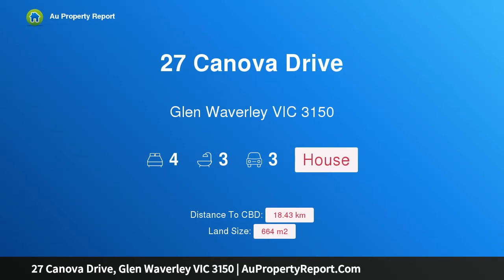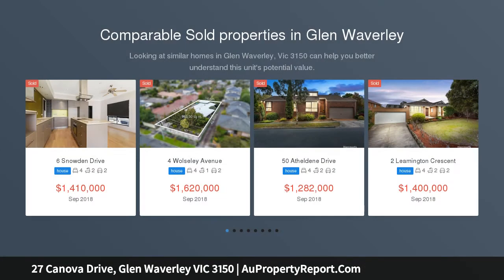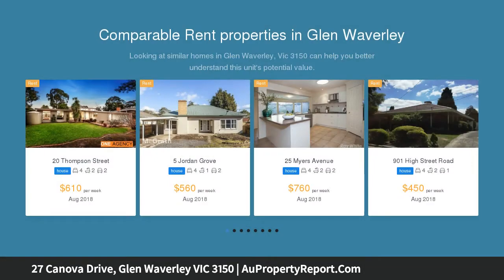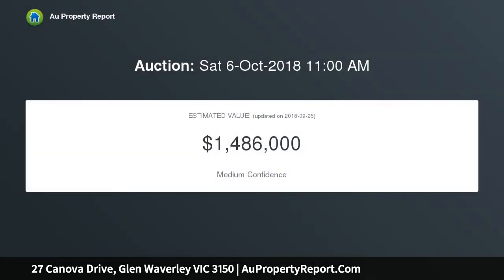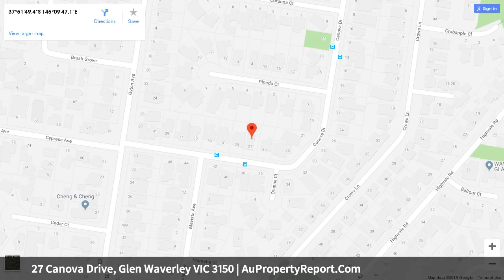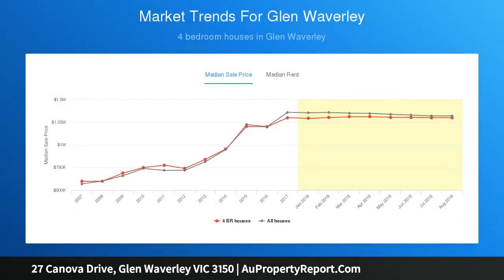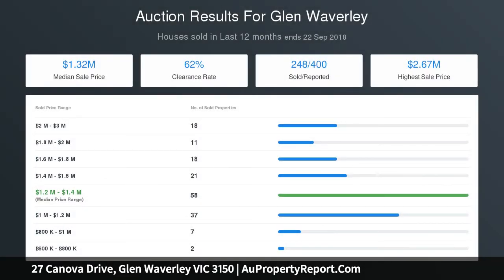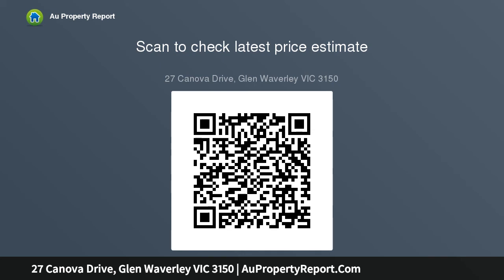27 Canova Drive, Glen Waverley VIC 3150 | AuPropertyReport.Com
27 Canova Drive, Glen Waverley VIC 3150
Property Type: house
Bedrooms: 4
Bathrooms: 4
Car Space: 3
Family Charm in Glendal Primary Zone